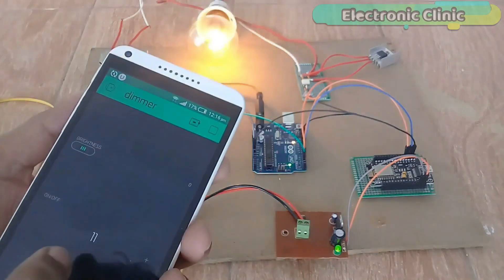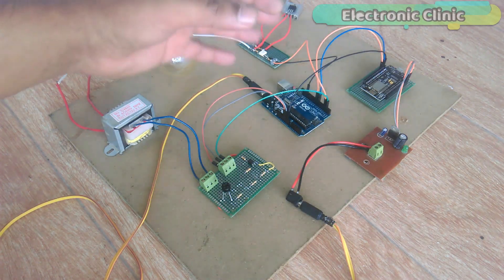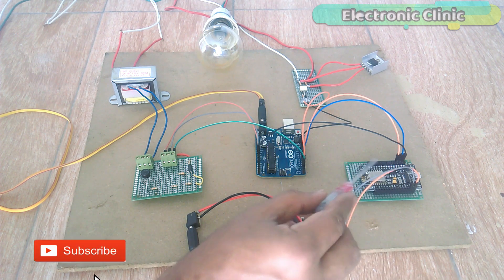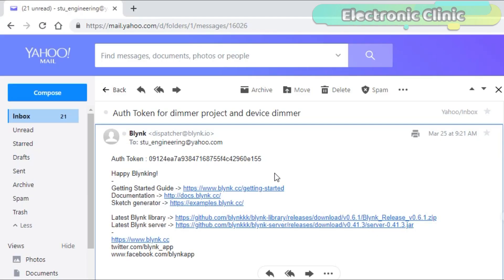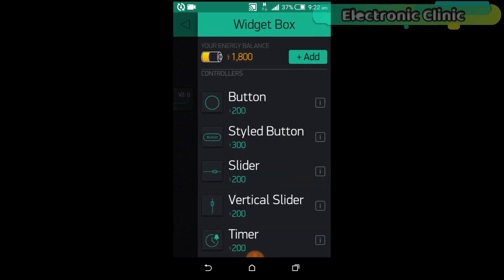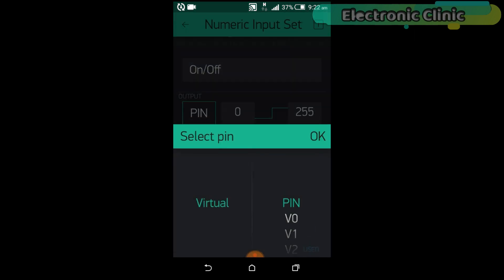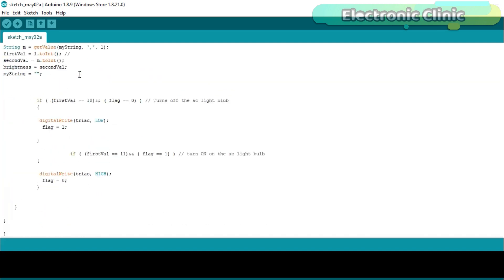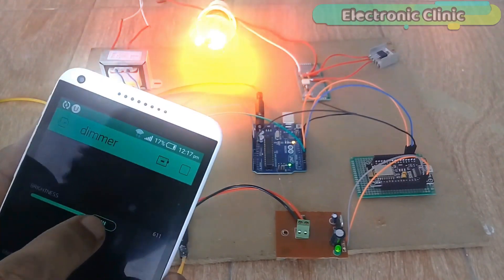Arduino IOT Project: Nodemcu esp8266 based 110/220Vac Bulb dimming”MOC3021, Triac & Zero Crossing”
In today’s episode, you will learn how to control the brightness of a 110/220v Ac light Bulb using Arduino, Nodemcu esp8266 wifi module, MOC3021, BTA16 Triac, Zero crossing detector and blynk application. with the help of this project, the ac light bulb brightness can be controlled from anywhere around the world. This project is entirely based on my previous tutorial in which I used a potentiometer to control the brightness of the ac light bulb. So I highly recommend you should watch my previous tutorial as I will be using the same connections. In this episode, I will only explain the modifications. Without any further delay let’s get started!

Amazon Purchase links:
Arduino Nano USB-C Type ( recommended):

EL817 optocoupler:

Bridge Rectifier:

10k Resistor:

PCB screw Terminal block connector:

5x7 cm vero board:

330-ohm resistors pack:

Nodemcu ESP8266 WiFi Module:

LM7805 Voltage Regulator:

470uf capacitor:

DC Female Power Jack:

Female Headers:

Male Headers:

Other Must-Have Tools and Components:

Top Arduino Sensors:

Top Oscilloscopes

Variable Supply:

Digital Multimeter:

Top Portable drill machines:

Jumper Wires:

3D printers:

CNC Machines:

Electronics Accessories:

Hardware Tools:

Arduino
Raspberry pi
image processing
esp8266 projects
nodemcu projects
robotics